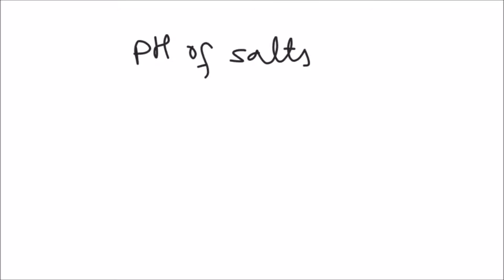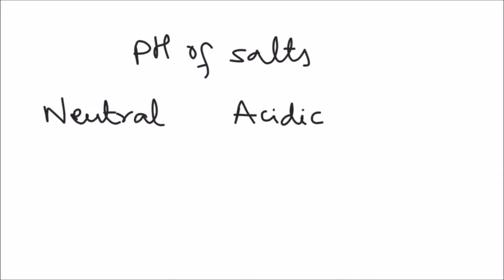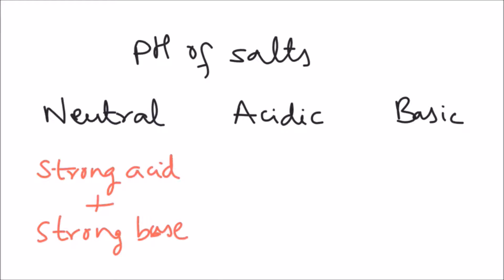Class 10 | Acids Bases and Salts | 2.4.2 | pH of Salts